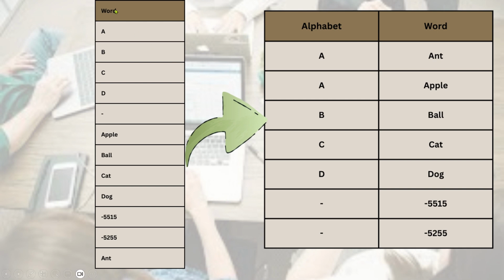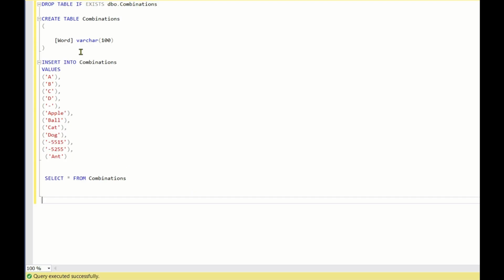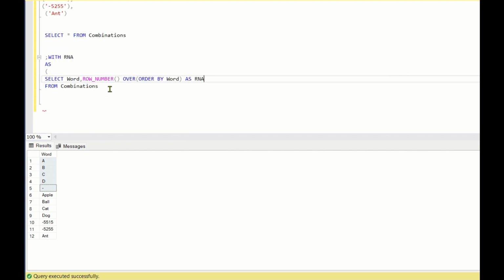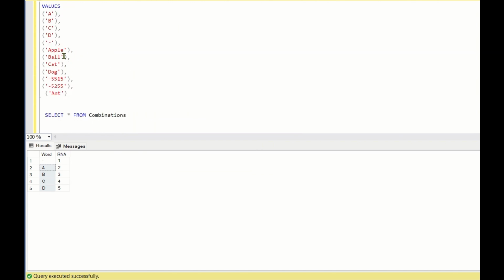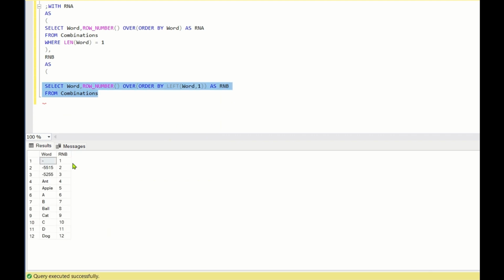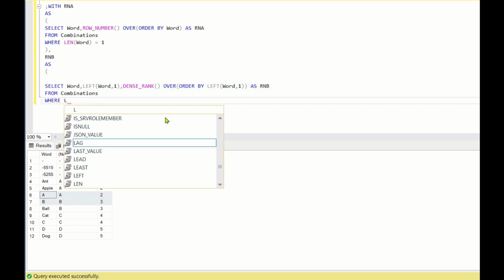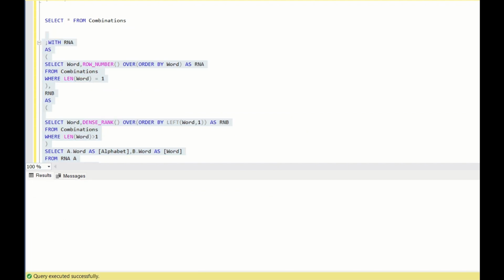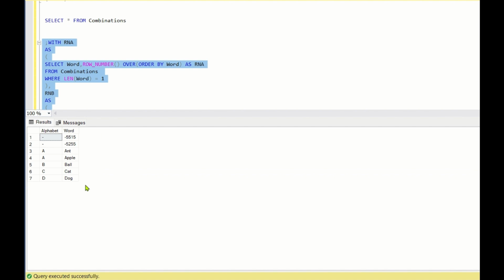WIPRO SQL INTERVIEW QUESTION Level ?| Map Letter and Words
DROP TABLE IF EXISTS dbo.Combinations

INSERT INTO Combinations
VALUES
('A'),
('B'),
('C'),
('D'),
('Apple'),
('Ball'),
('Cat'),
('Dog'),
('-5515'),
('-5255'),
 ('Ant')

 SELECT * FROM Combinations